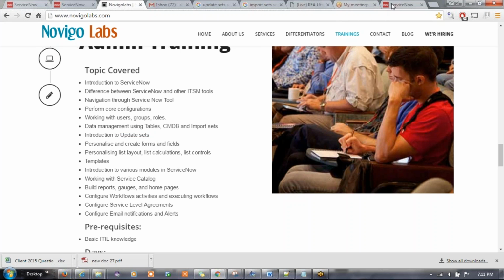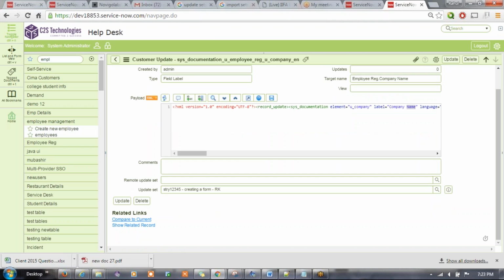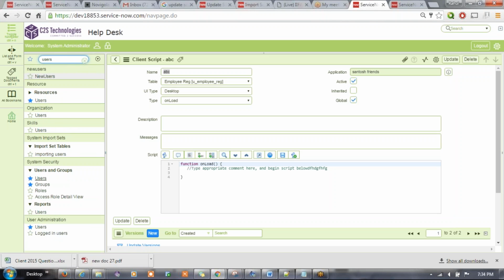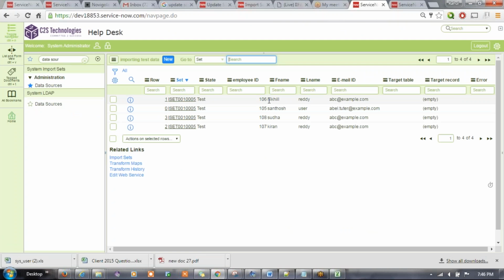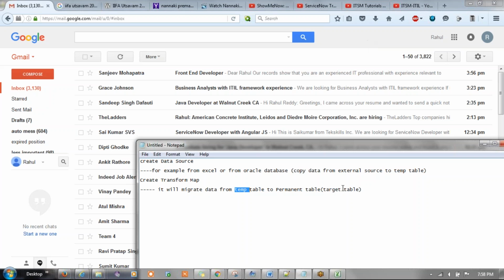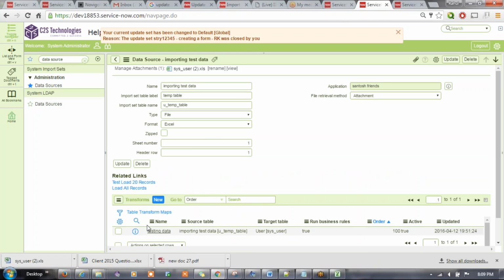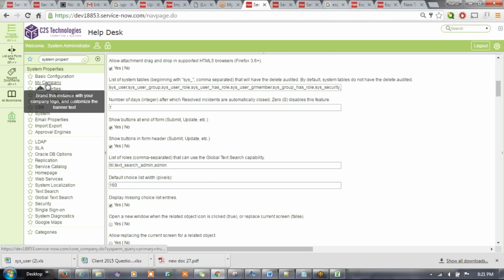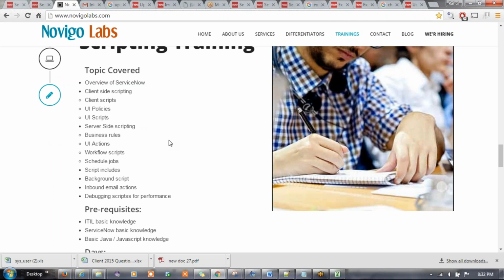Session 2 U sets and I sets